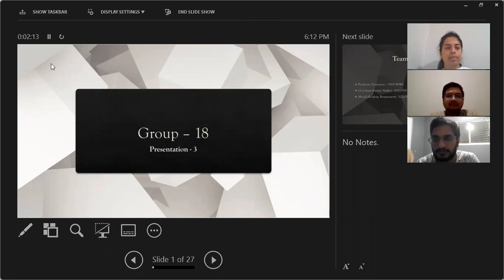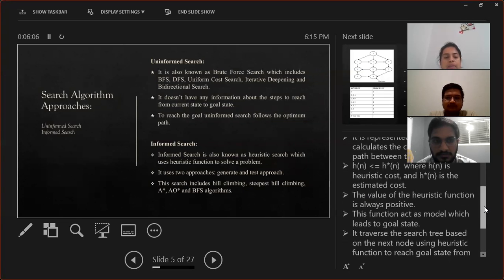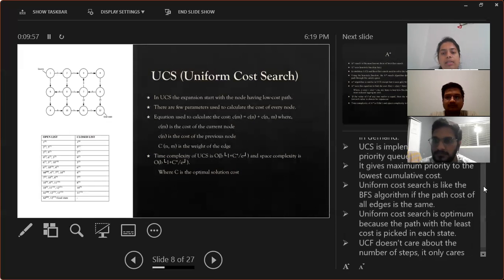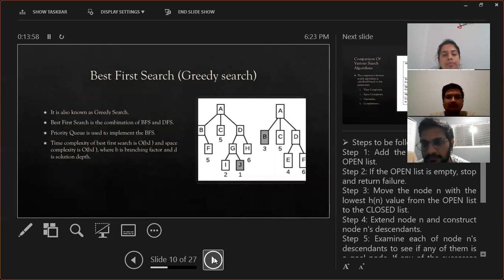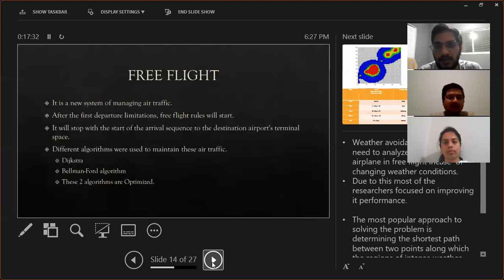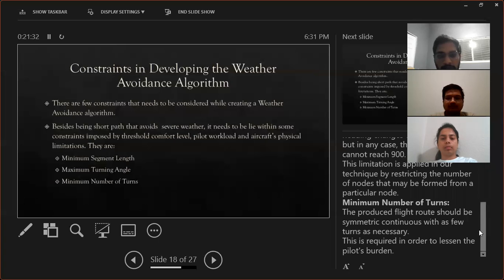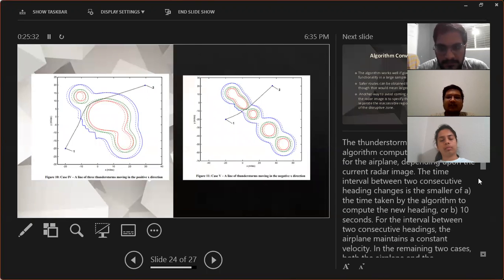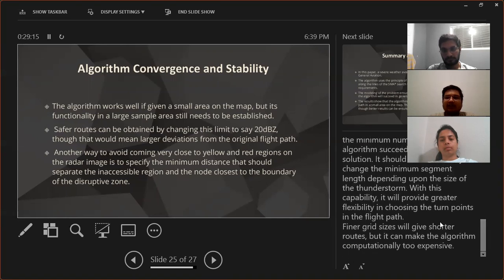Group 18 Presentation3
Artificial Intelligence Group18 third  presentation